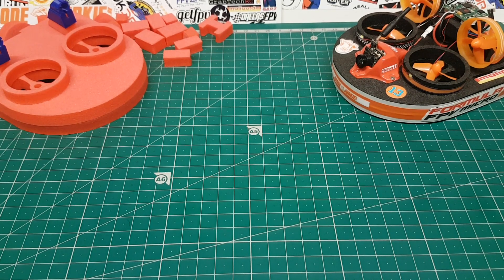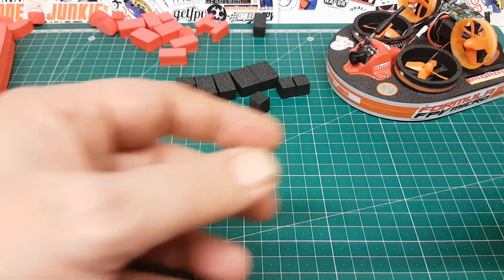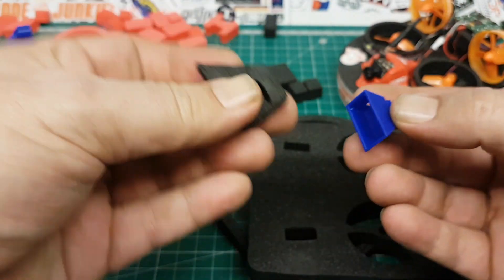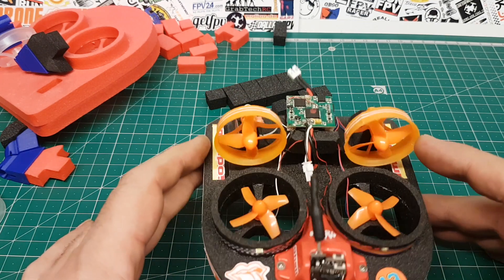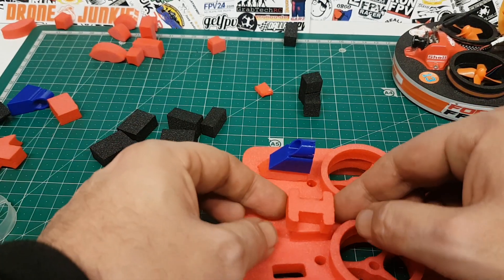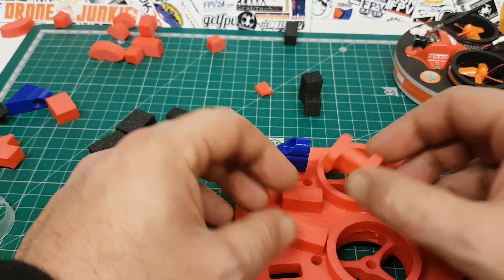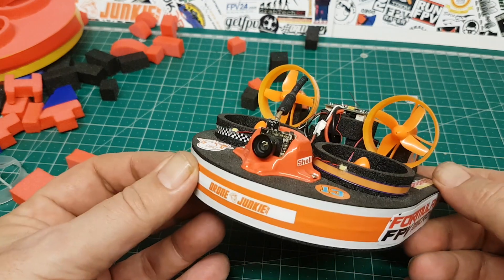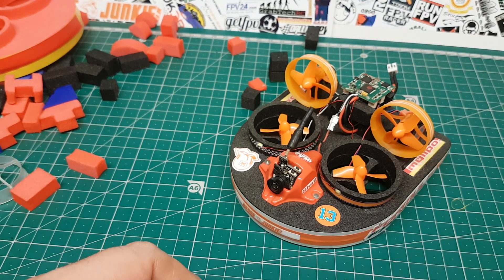Whoover Quick Build Video (Micro Drift Hovercraft V2)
I would guess you have already watched one of our great race videos, if not DO IT NOW lol :)

These need to be driven sideways and against mates.

After finding a design online (by Badassdrones) I made some alterations to allow an easier build with interchangeable motors and a lot less weight.
Which is great because I chose to add the ducts.
You can choose, like my orange build in the video, to use cable ties (they do allow a bit of slack but are workable) or the 3D mounts made for the awesome Cockroach frames from NewBeeDrone.
There are many configurations these can be built in as shown by the soon to be mega star Carlito (SeekND) in his recent video here
So please dont feel like the way I have shown above is the only way to build. You can of course do none of what ive said and remake it your way. ;)
Have you seen the incredible builds Jesse from Tiny Whoop and his crew have done?
Check out the Tiny Whoop invitational if you get the chance.
I would love to see what you guys come up with and encourage you to experiment.

Please remember this is a DIY kit, so make it yours.

I have shown the very basic way to build here and have provided a lot of extra parts so you have plenty of scope when building yours.

The amazing uptake of member's on our facebook page is stunning and to see so many home builds makes me very happy.

Wishing you all Happy Drifting :)